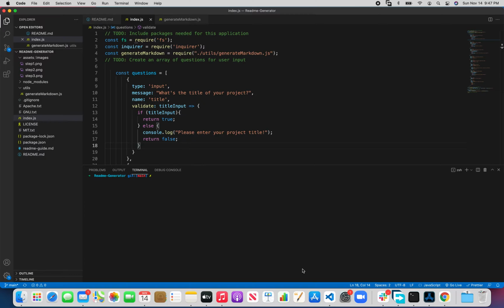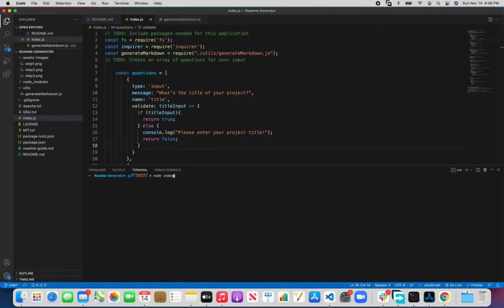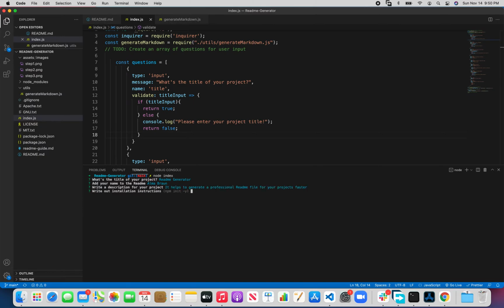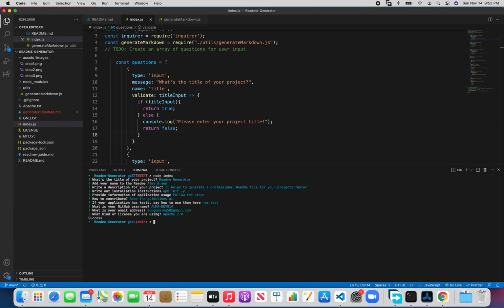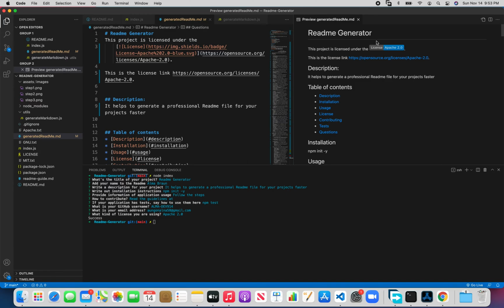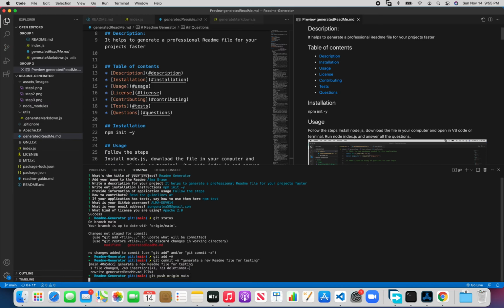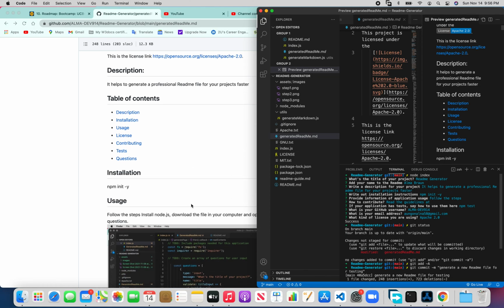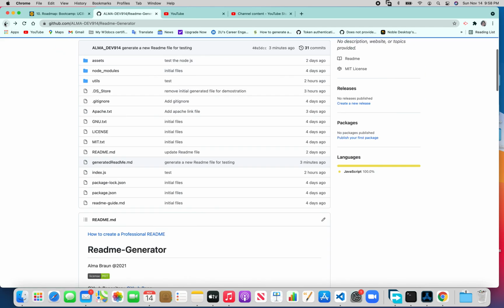Walkthrough video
This video will explain how to build a Readme file using a node.js.